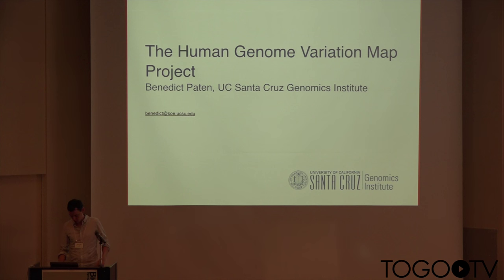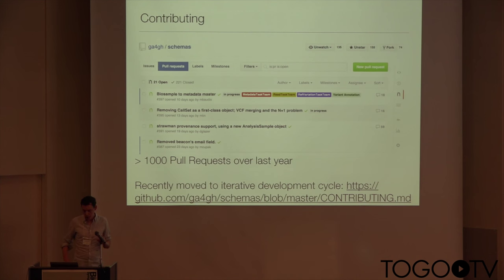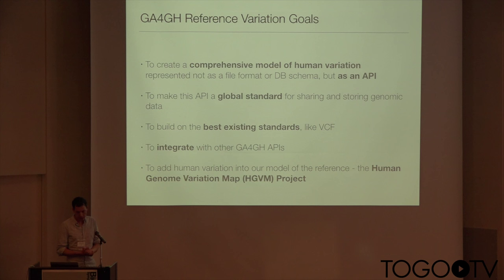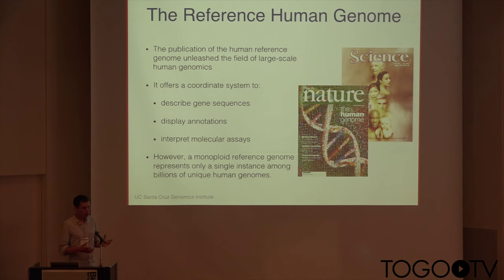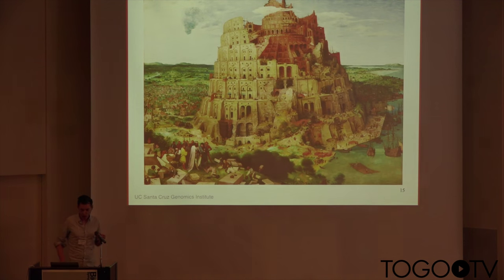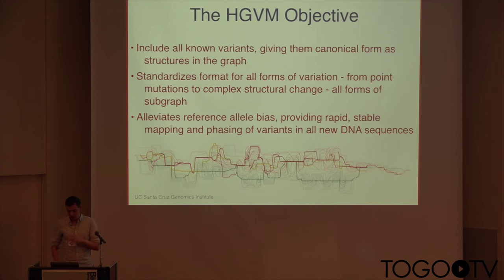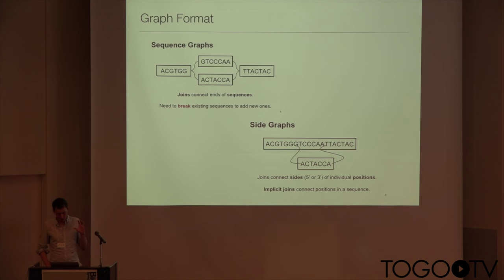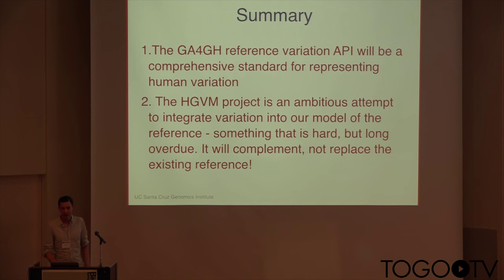The Human Genome Variation Map Pilot Project@Biohackathon2015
DBCLS BioHackathon 2015 was held at the Nagasaki University and the Luke Plaza Hotel in Nagasaki, Japan.

Public symposium of the BioHackathon 2015 will be held at the Ryojun Kaikan, Atomic Bomb Disease Institute, Nagasaki University, Nagasaki, Japan, on Sep 13 (Sun).

In this talk, Benedict Paten (University of California, Santa Cruz, USA) makes a presentation entitled "The Human Genome Variation Map Pilot Project". (14:33)